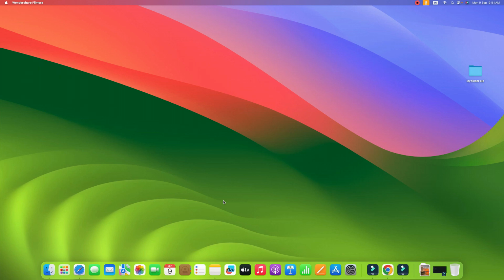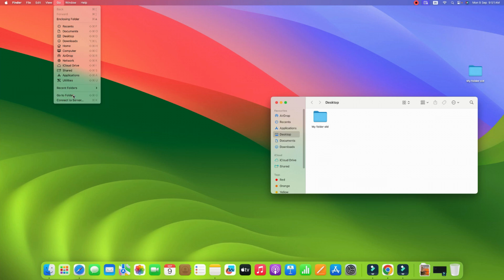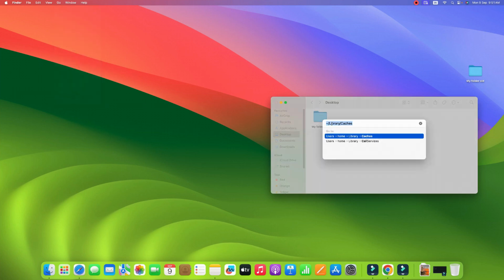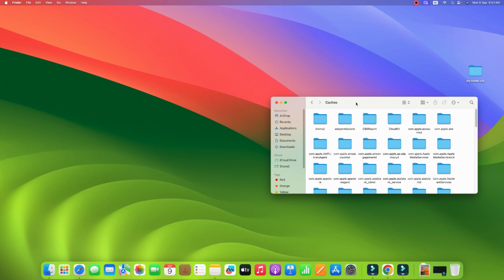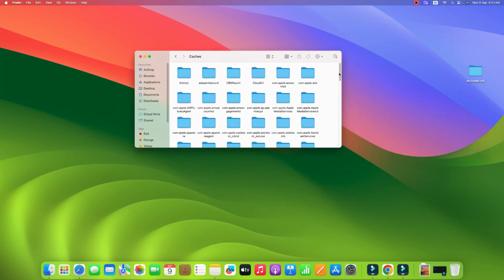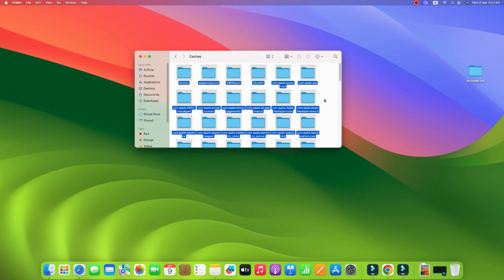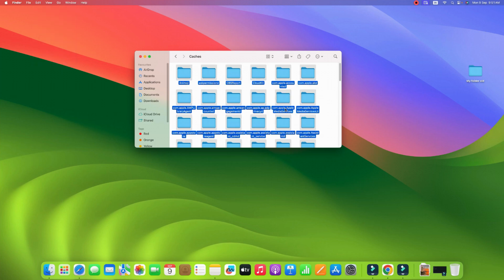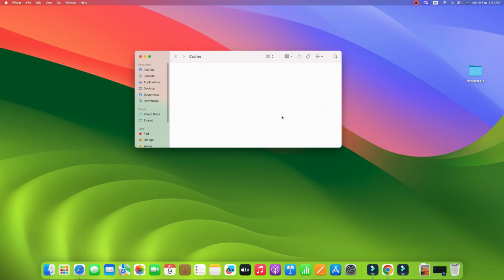macOS Slowing Down? Clear Cache NOW Before It’s Too Late! | Remove cache mac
How to Clear Cache on macOS. Is your Mac running slower than usual? Clearing the cache might help improve performance. In this step-by-step guide, you'll learn how to safely clear the system, user, and browser cache on macOS. Free up space and get your Mac running smoothly again!

Command - ~/Library/Caches
(Use the command after your own internet research)